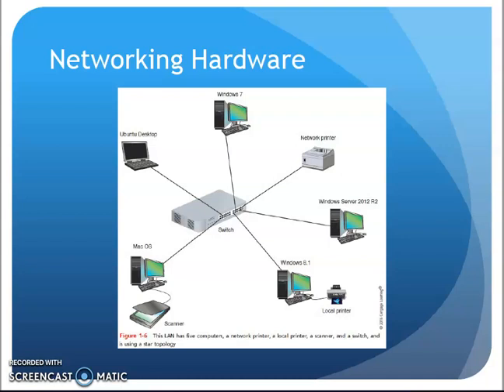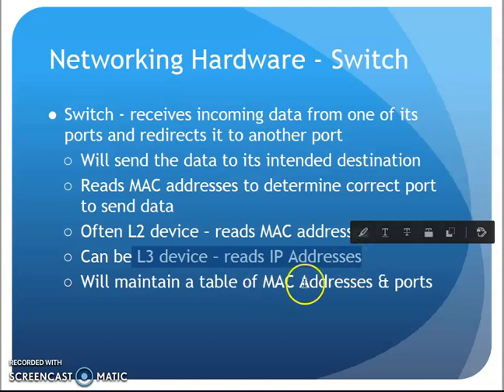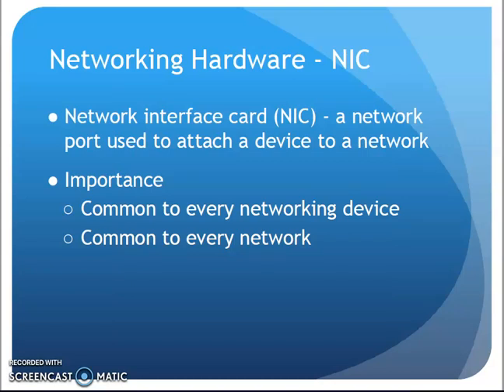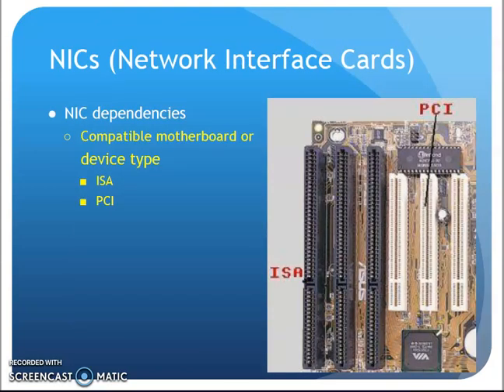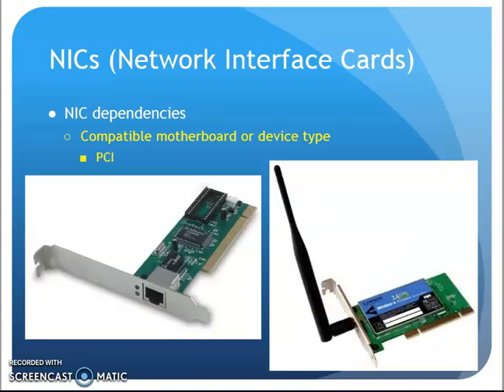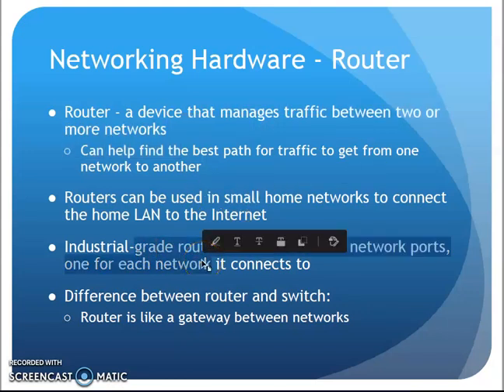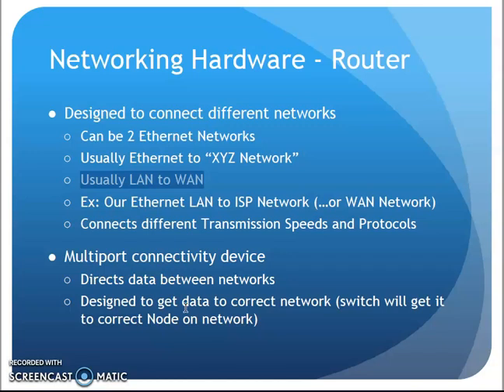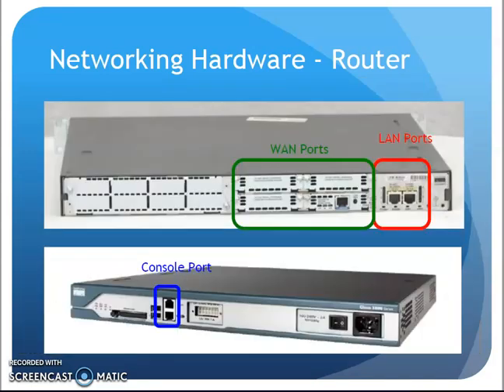CNT120 9ed Chap1 7 Network Devices